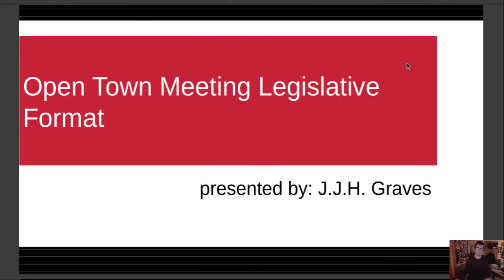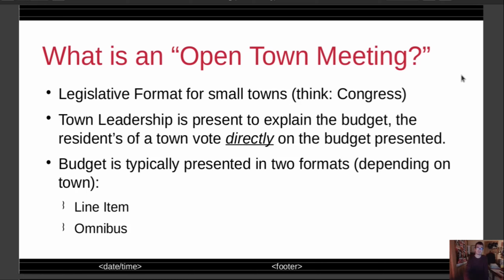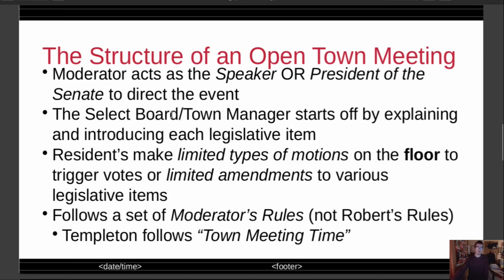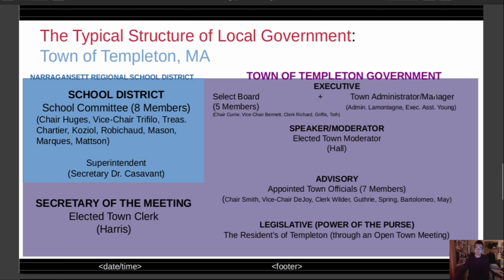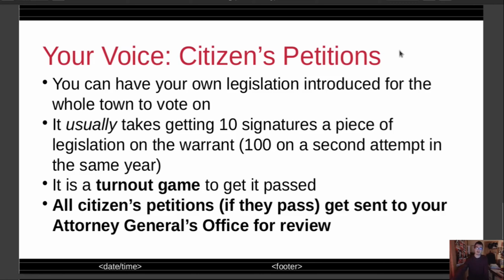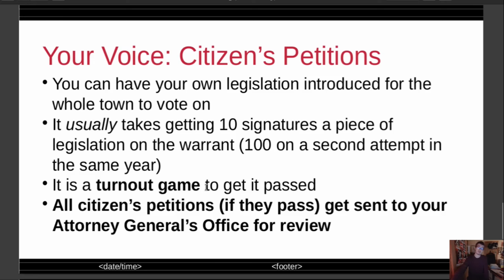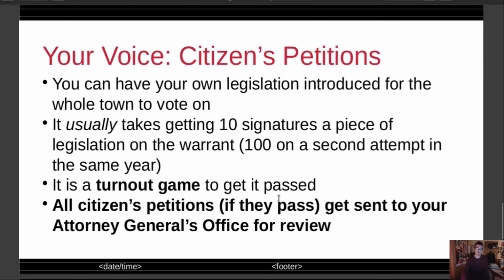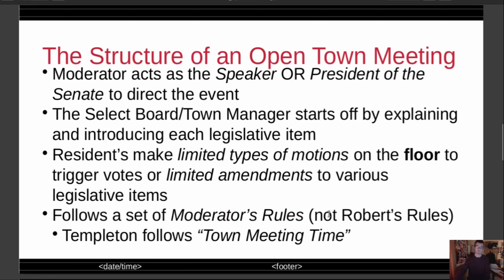Open Town Meeting Legislative Format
030 OPEN TOWN MEETING LEGISLATIVE FORMAT

Filmed with OBS Studio 26.1.0-modified (Linux)
This video was Edited, Compressed, and Exported with Flowblade Movie Editor 2.6.3 (Linux)
Produced by J.J.H. Graves
Pre-recorded on May 12th, 2021